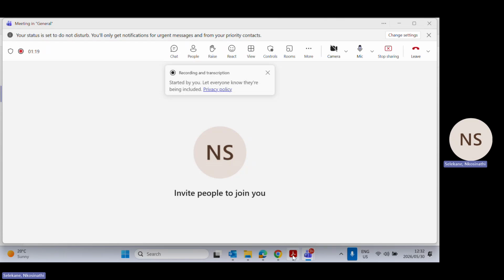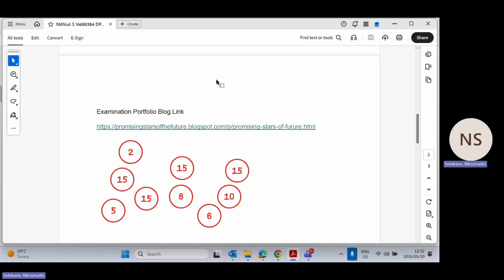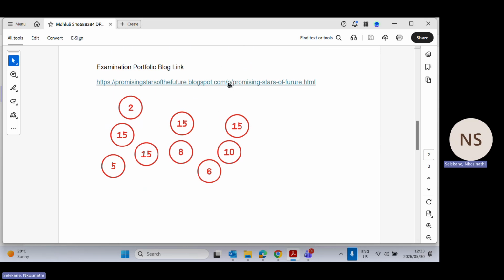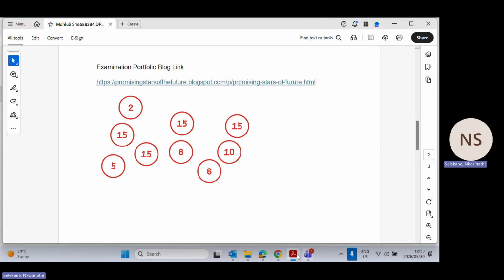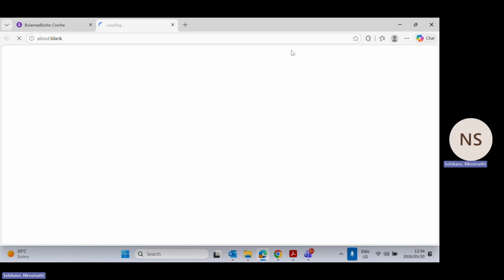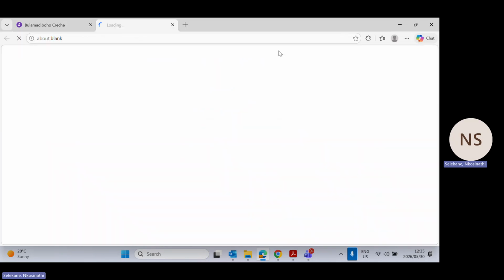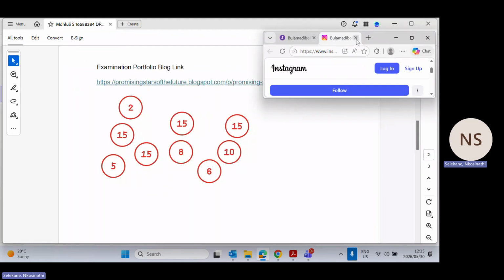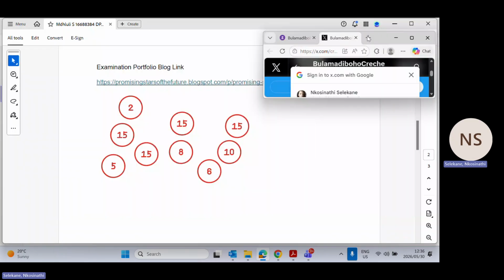Exam Class 02 26 May 2026